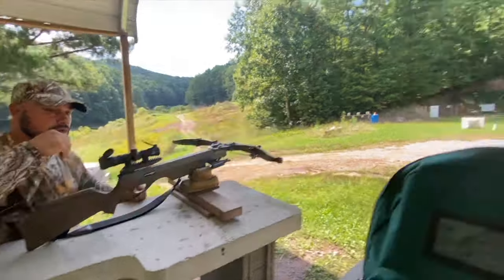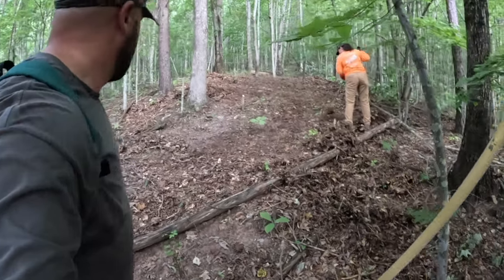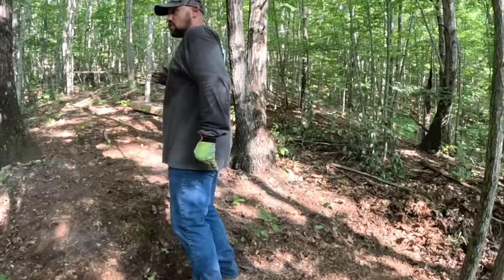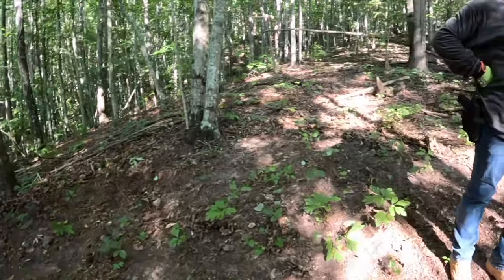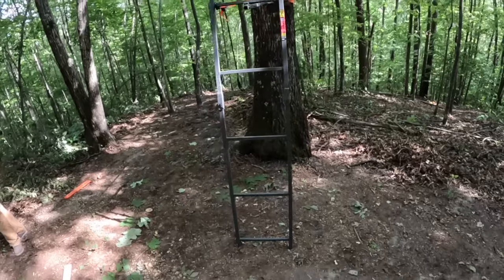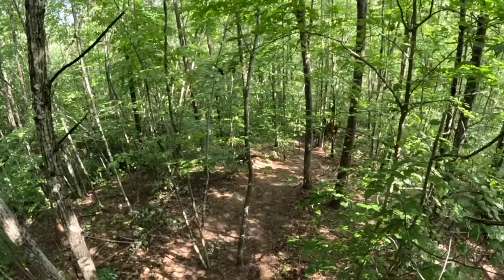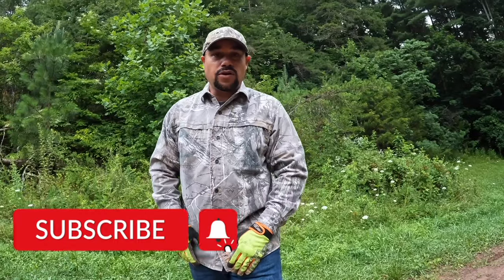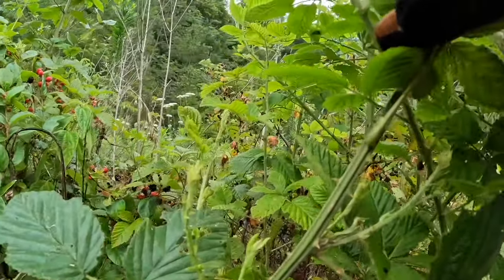2024 APPALACHIAN Trail Wildlife | Best Of BONEYARD Wildlife!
In this wildlife video, we revisit some of the best moments of the Boneyard Wildlife channel filmed here in the Appalachian Mountains!

GEAR USED IN THIS VIDEO:
-Browning Strike Force HD Pro X Camera
-Scandisk 32 GB SD Card
-Master Lock Cable Locks
-Duracell AA batteries

FILM GEAR I USE:
-GoPro HERO 11 Black
-GoPro HERO 10 Black
-GoPro Chest Mount
-GoPro Enduro Batteries
-Apple iPhone 11
-Apple MacBook Pro M1
-Lacie 4GB External Hard Drive

If you have something you would like to send to the channel, please send to:
East TN Leo Media

We appreciate your kinds words of support!